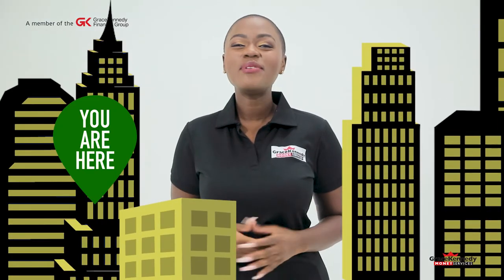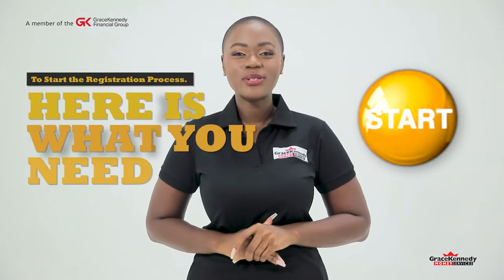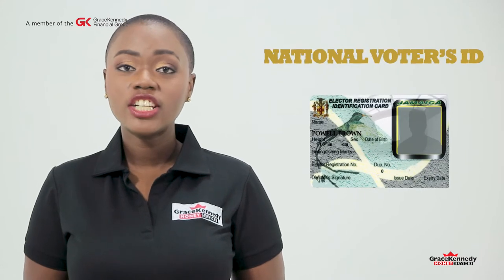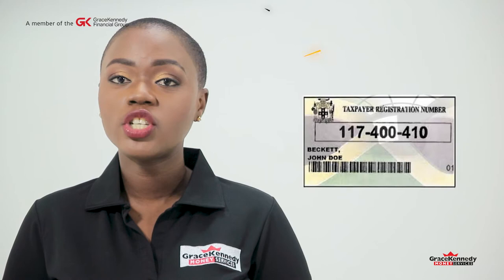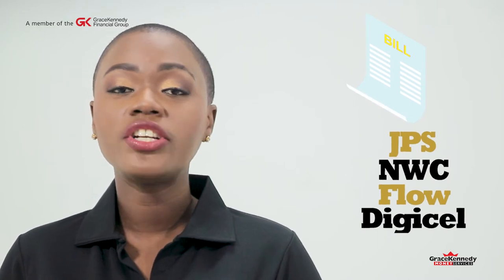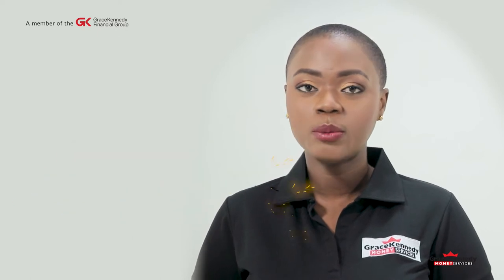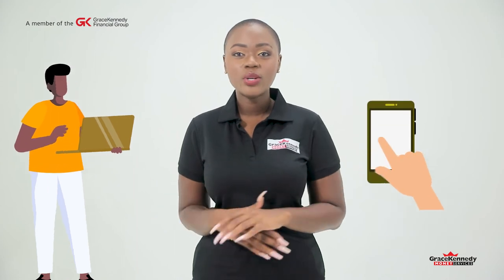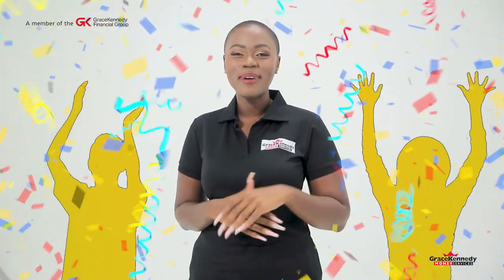Receive with Western Union Direct to Bank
Receive your next Western Union money transfer directly to any commercial bank in Jamaica today!